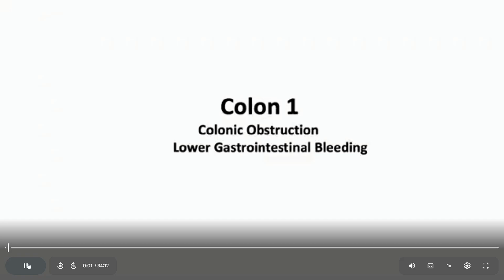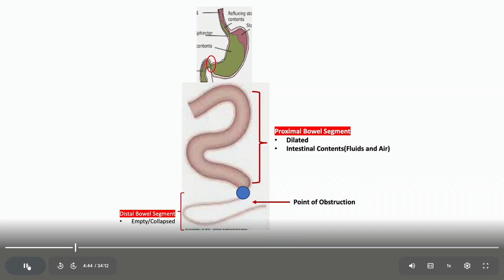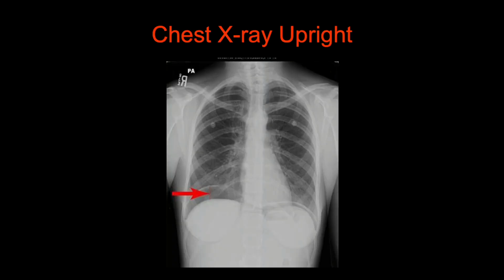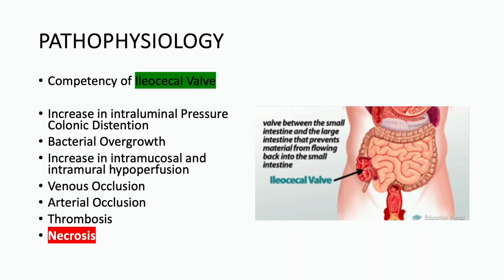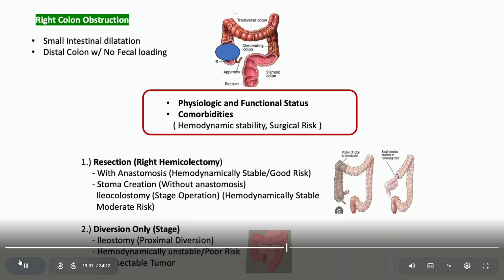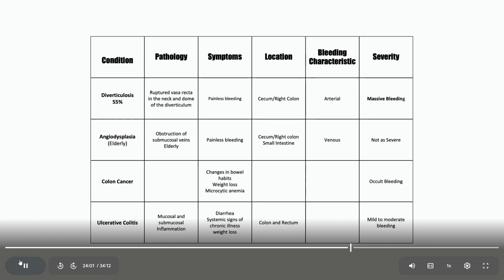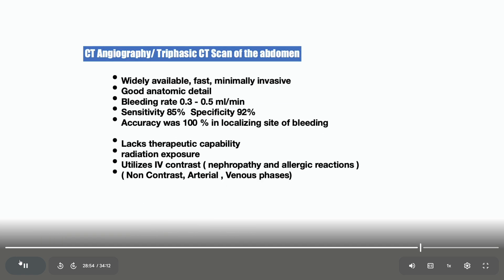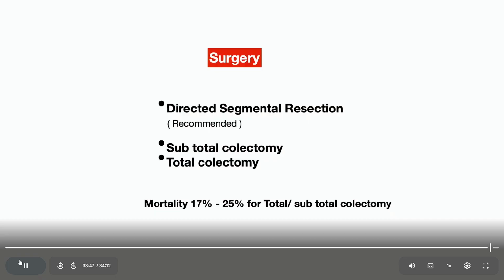Colon, Rectum & Anus I Dr Pocsidio